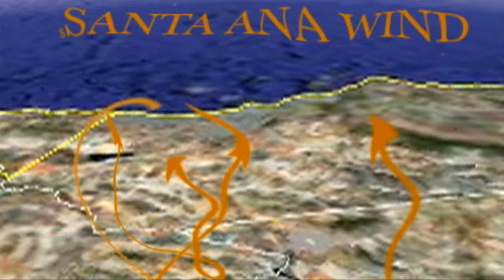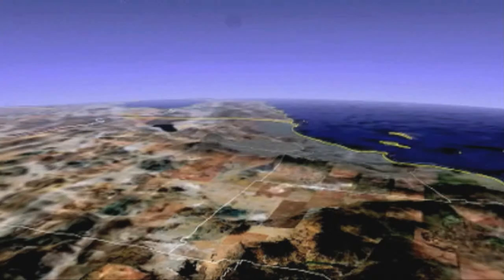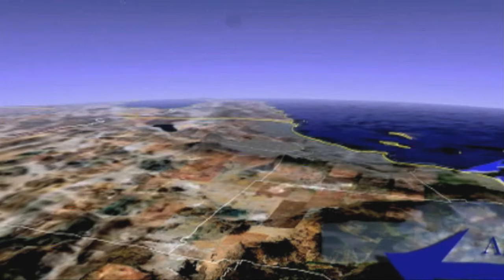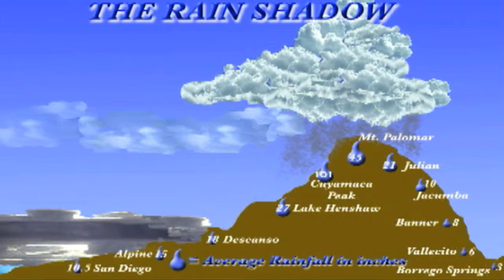GOLDILOCKS ECOLOGY AIR 1